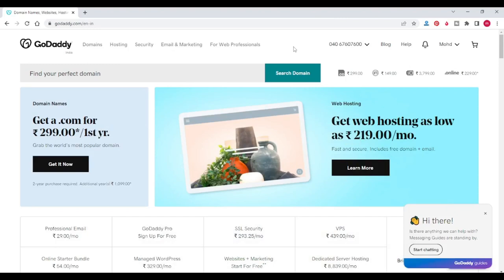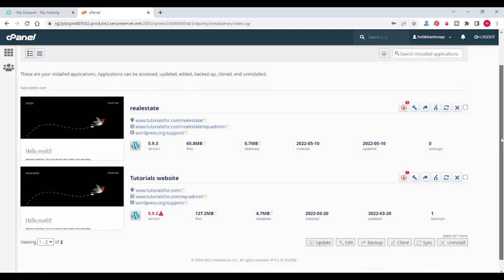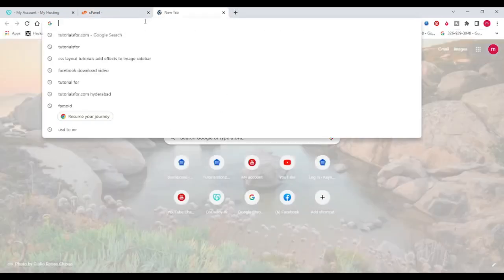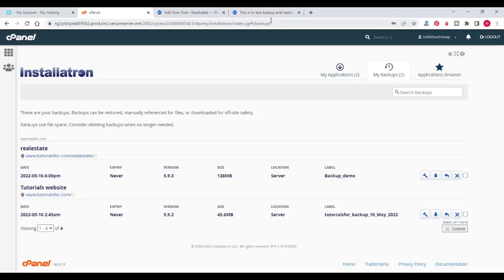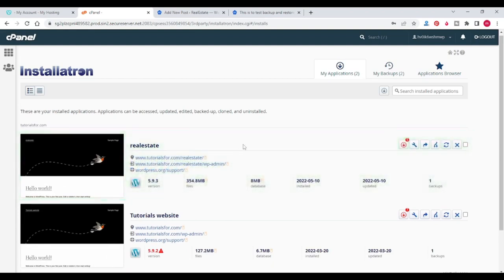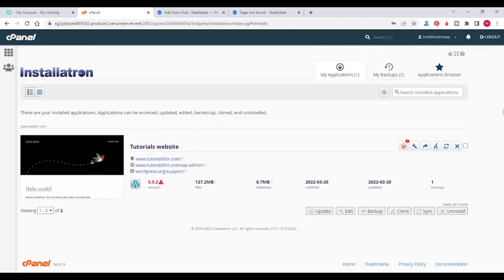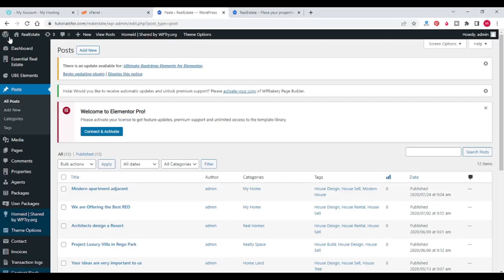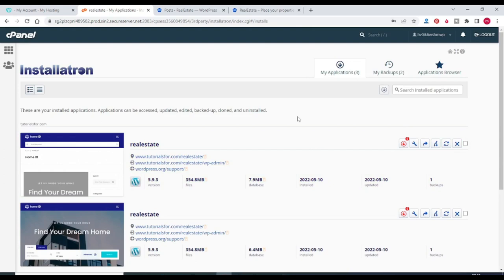How to Backup and Restore wordpress website in Godaddy - Restore Deleted website - Tutorialsfor.com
In this video, i wll show you how to create a backup, restore and delete wordpress website in Godaddy. This video is perfect if you want to restore deleted website or want to restore automatic backups you can use this step by step tutorial to take backups, restore and delete.

Wordpress backup
wordpress restore
trending on youtube
wordpress automatic backup
wordpress automatic restore
How To Backup And Restore Wordpress From Cpanel
Manually Restore WordPress Site From Backup
How to Backup Your WordPress Website
How to Restore a WordPress Website
how to get deleted wordpress website
learn wordpress restore, backup and delete
wordpress
wordpress
woocommerce
wordpress themes
theme forest
wordpress localhost
elementors
wordpress is
wordpress tutorials
jetpack
wordpress plugins
wordpress hosting
wordpress website
wordpress templates
wordpress blog
kinsta
wplocker
wordfence
betheme
generatepress
bitnami wordpress
wpforms
avada theme
wordpress developer
elementor wordpress
oceanwp
buddypress
wpthemedetector
wprocket
wordpress website builder
wordpress seo
cms wordpress
woocommerce pricing
wordpress pricing
woocommerce themes
free themes
best wordpress hosting
newspaper theme
wordpress free
wpbeginner
onepage
wordpress dashboard
google analytics dashboard
best free wordpress themes
appmysite
wordpress templates free
wpadmin
woocommerce plugins
cheap wordpress hosting
wordpress website templates
wordpress blog themes
wordpress free website
best themes
wordpress for dummies
photography themes
wordpress ecommerce theme
wordpress repository
beautiful themes
snlpcp wordpress
contactform7
wordpress create website
blog theme
best wordpress themes for blogs
wordpress ecommerce themes free
app themes
powerpress
free wordpress blog themes
yoastseo
installing wordpress
live theme
elementor plugins
one page websites
divitheme
restaurant themes
wordpresscom
flatsome
imagify
local by flywheel
elementor templates
akismet
polylang
gutenberg wordpress
wp cli
updraftplus
flatsome theme
woocommerce wordpress
wordpress ecommerce
google analytics wordpress
bbpress
themify
easywp
elementor themes
matt mullenweg
monsterinsights
kadence theme
yoast seo premium
cpanel wordpress
wordpress site
wordpress 5.8
wpx hosting
enfold theme
cartflows
ocean wp
jetpack wordpress
whatwpthemeisthat
wordpress github
neve theme
wordpress app
elementor pricing
local wordpress
cleantalk
aws wordpress
localwp
seopress
gravityforms
optimizepress
gpldl
be theme
google xml sitemaps
wordpress domain
wordpress page builder
wordpress plans
wordpress landing page
acf wordpress
the7
managed wordpress hosting
blocksy theme
xampp wordpress
tablepress
best wordpress plugins
envato themes
wordpress crm
godaddy wordpress
wordpress ssl
elementor page builder
monster insights
amp wordpress
wordpress theme development
wplms
yoast seo wordpress
wpdatatables
cf7
woocommerce membership
lifterlms
wp cron
flywheel hosting
elementor woocommerce
woocommerce stripe
woolentor
impreza theme
wordpress tutorial for beginners
bluehost wordpress
dooplay
phlox theme
shopify wordpress
woocommerce hosting
free woocommerce themes
mainwp
understrap
listingpro
x theme
best woocommerce themes
local flywheel
wp themes
wordpress jquery
mailchimp wordpress
plugintheme
wp plugins
elementor tutorial
bangla choti wordpress
wordpress cost
the7 theme
wordpress nginx
calendly wordpress
woocommerce app
dynamic content for elementor
envato wordpress themes
wordpress react
wordpress widgets
premium wordpress themes
wordpress online
oceanwp theme
elementor free
masterstudy
woocommerce booking
avada wordpress theme
betheme wordpress
cloudflare wordpress
fastest wordpress theme
seo yoast
wordpress design
wordpress for beginners
wordpress builder
woocommerce tutorial
wordpress development company
wordpress premium
wordpress youtube
generatepress theme
wp page builder
learndash pricing
wp fusion
newspaper wordpress theme
thegem
oshine
wordpress development services
woocommerce subscription
wordpress website examples
wordpress web design
generatepress premium
elementor landing page
wordpress bootstrap
wordpress theme builder
siteorigin
neve wordpress theme
wordpress account
managed wordpress
wordpress cron
buddyboss theme
wordpress seo plugins
wix wordpress
beaverbuilder
adforest
apppresser
fastest wordpress hosting
flywheel wordpress
udemy wordpress
best web hosting for wordpress
wordpress best website builder
wordpress blog examples
salient wordpress theme
wordpress freelancer
real estate wordpress theme
homeid theme
free wordpress tutorials in 2022
step by step tutorials for wordpress in 2022
learn web development in 2022